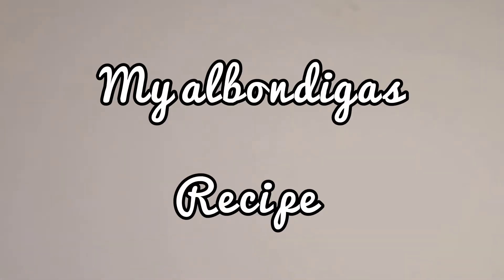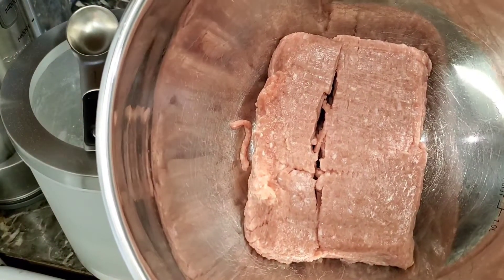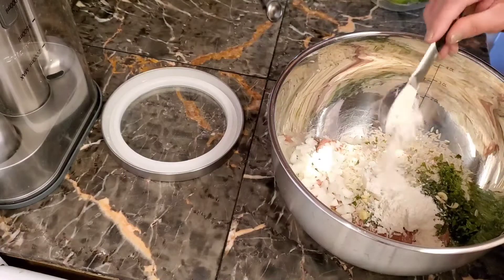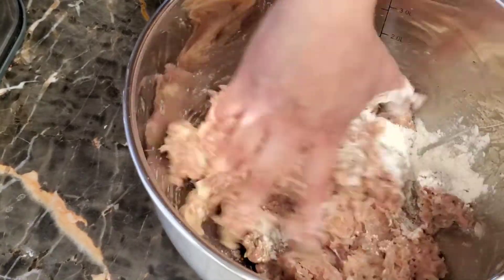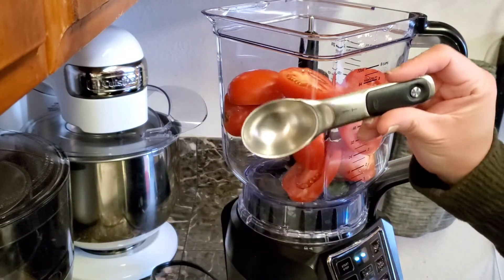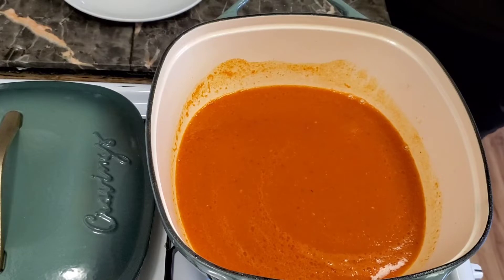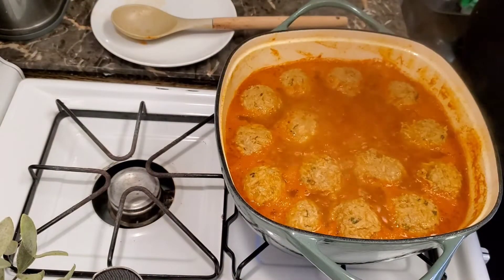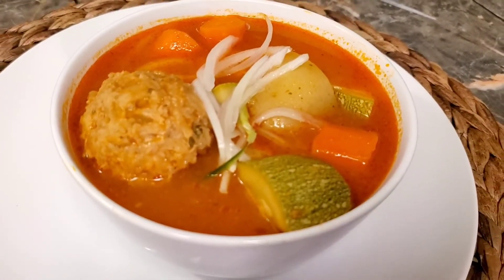My Delicious Albondigas Recipe | Stirring the Pot with Adriana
🔴INGREDIENTS:

•Ground Turkey
•Tomatoes
•Mint Leaves
•Fresh Oregano
•Rice
•Flour
•Carrots
•Mexican Squash
•Potatoes
•Onion
•Garlic
•Chicken Boullion
•Tomato Boullion
•Garlic Salt
•Salt